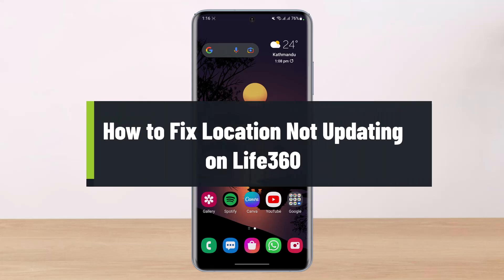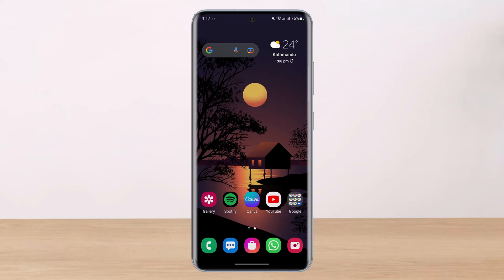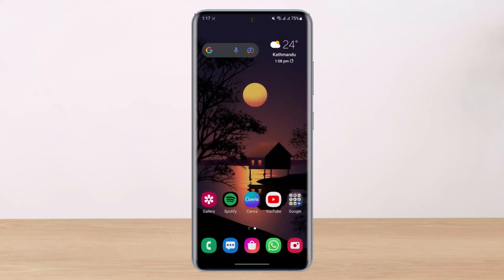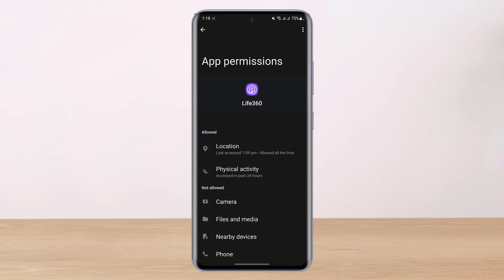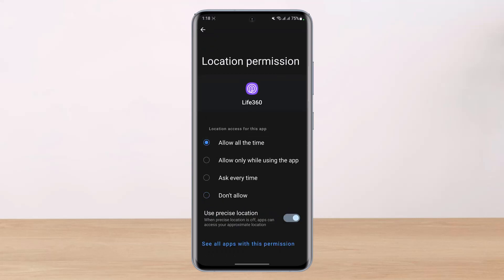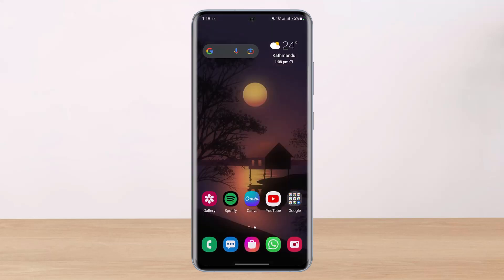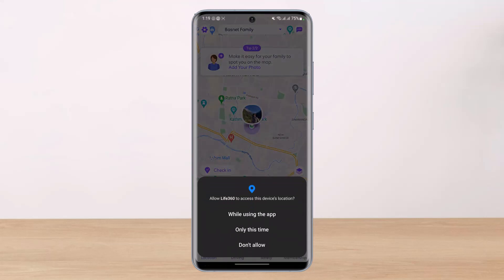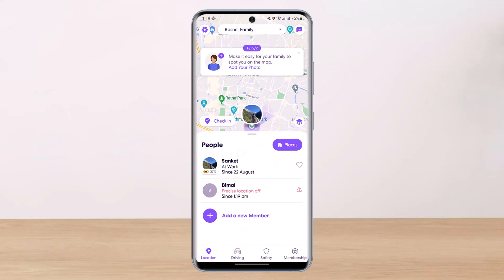How to Fix Life360 Location Not Updating !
This video guides you in quick easy steps to fix if your Life360 does not update your location. So make sure to watch this video till the end.

1) Make sure that you have enabled location on your phone overall
2) Long press on the "i" icon
3) Go to Permissions
4) Go to Locations
5) Select Allow All the Time
6) This way, you can fix the Life360 location not updating.

0:00 Introduction
0:24 Things to Check
1:01 Fix Life360
2:58 Outro: Final Verdict